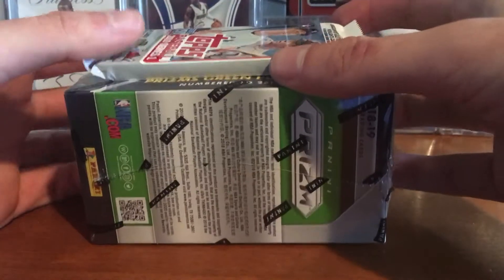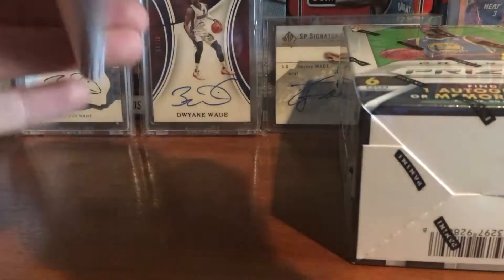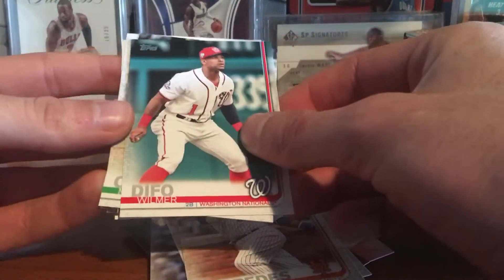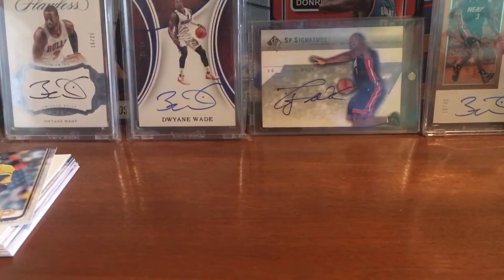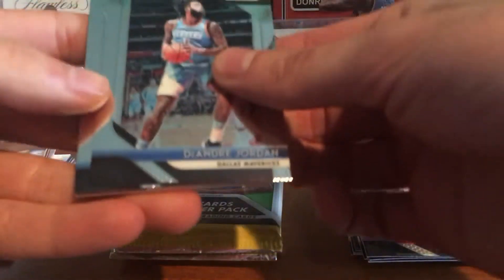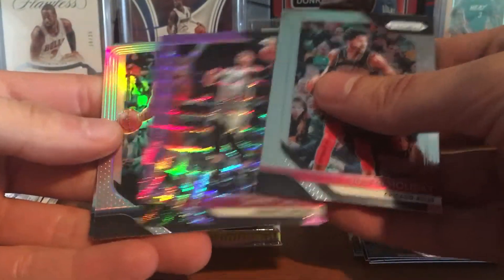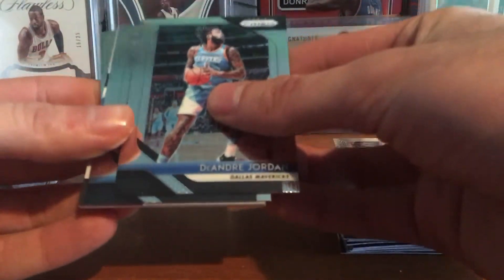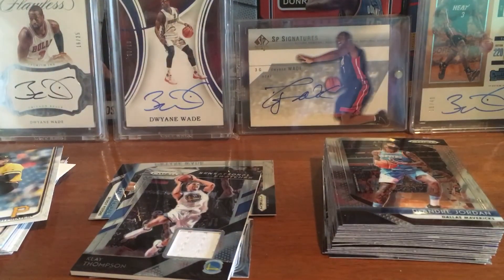2019 Topps Series 1 Baseball Pack plus 2018-19 Prizm Basketball Blaster Box Luka !